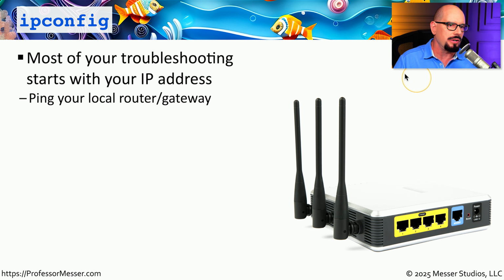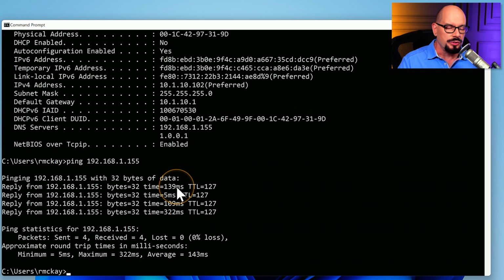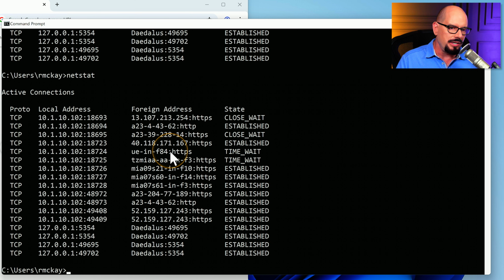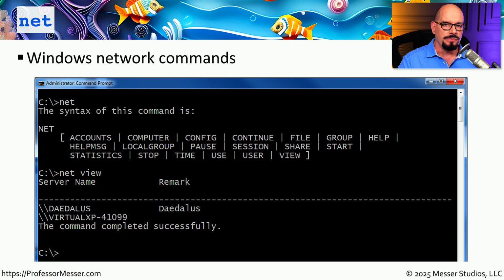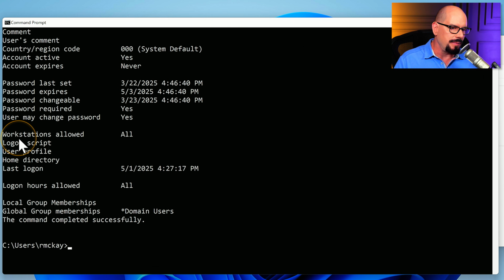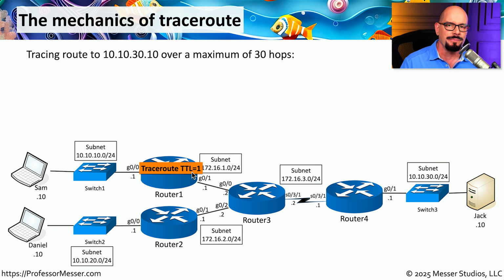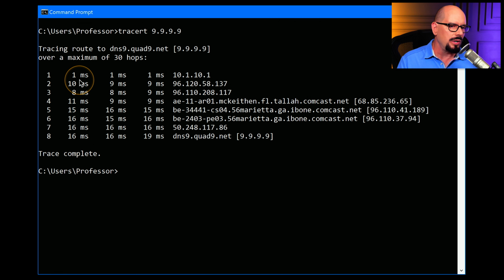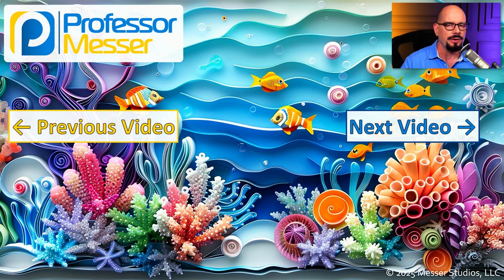The Windows Network Command Line - CompTIA A+ 220-1202 - 1.5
Troubleshooting the network is often managed from the Windows command line. In this video, you’ll learn about ipconfig, ping, netstat, nslookup, net view, net use, net user, tracert, and path ping.